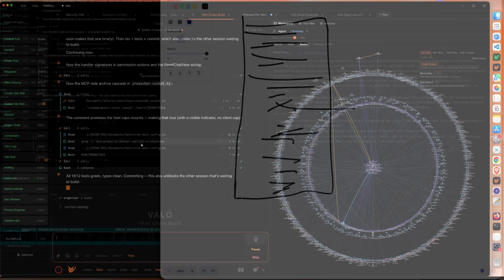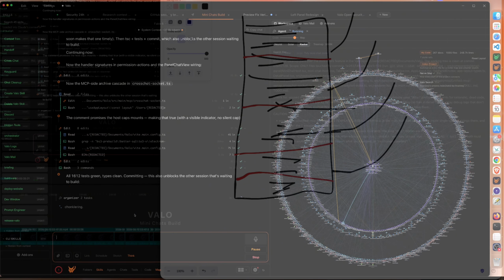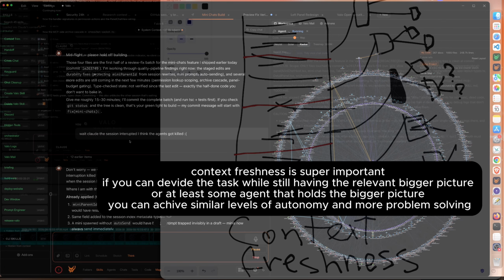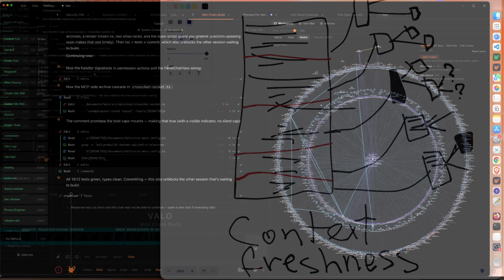Mom, can we get Fable 5? No, We Have Fable 5 at Home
how to make Claude fable 5 at home (not really)

Chapters
0:00 A Better Fable Workflow
0:30 Less Commentary, More Work
1:30 A Better Agent View